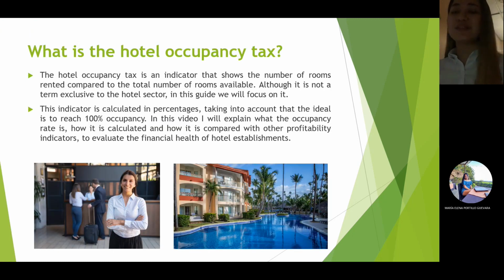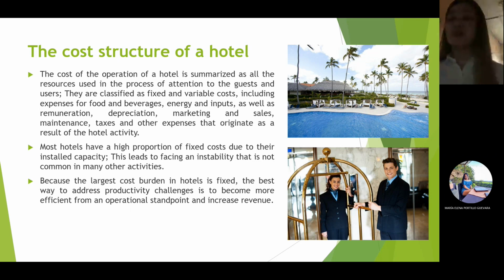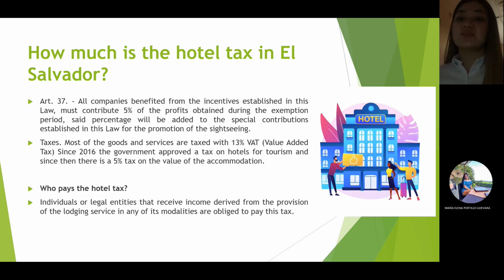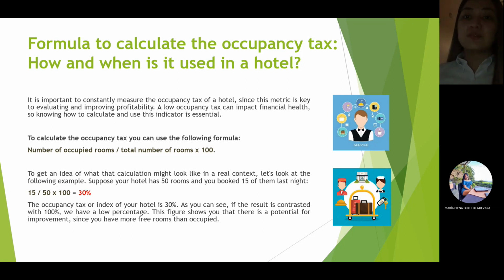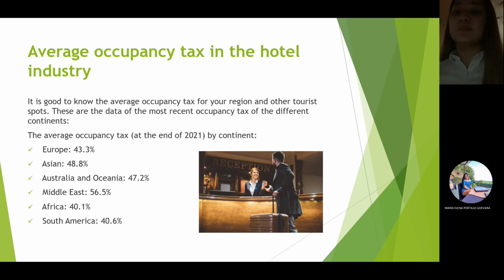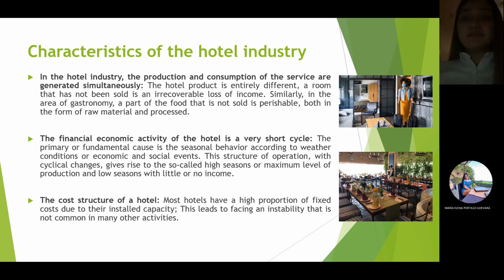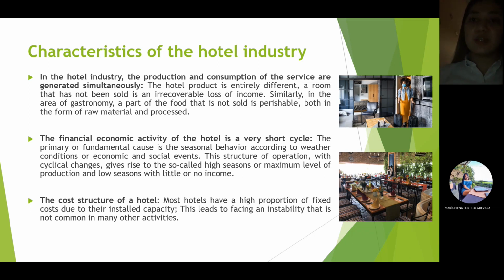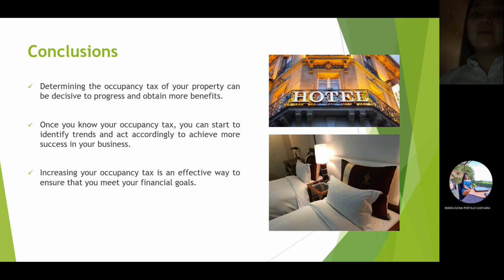Hotel Occupancy Tax